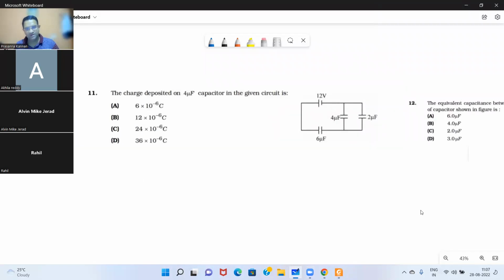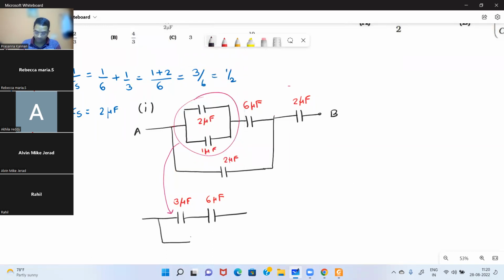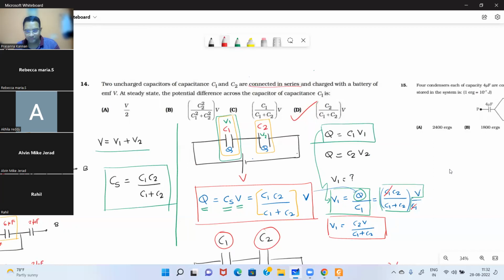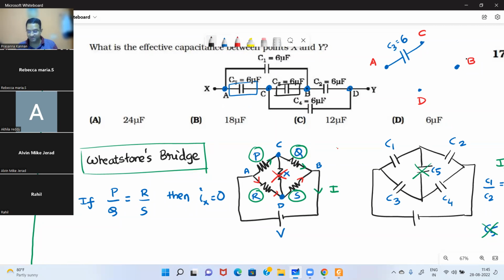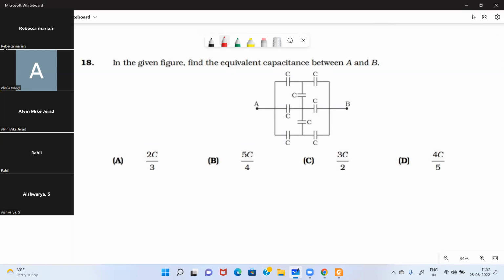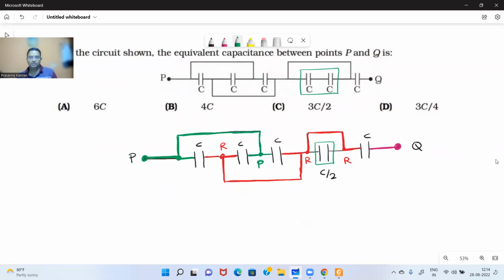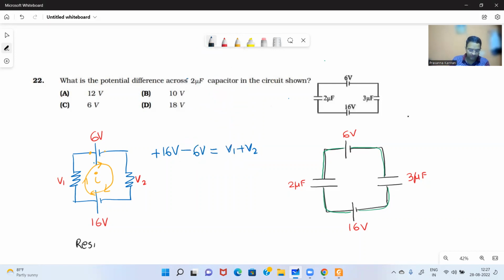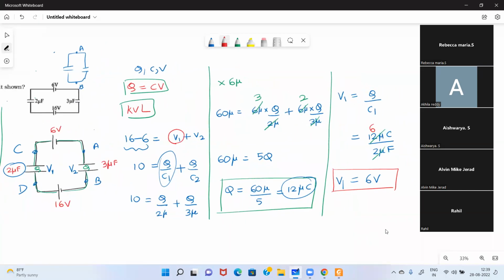Numericals on Combination of Capacitors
Numericals on Combination of Capacitors - Important aspects covered for NEET , KCET , JEE Examinations